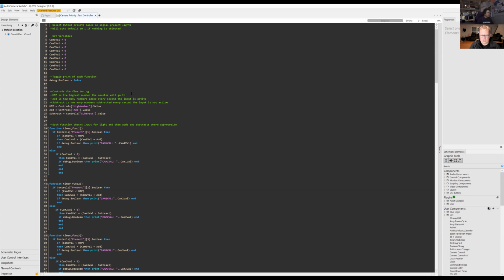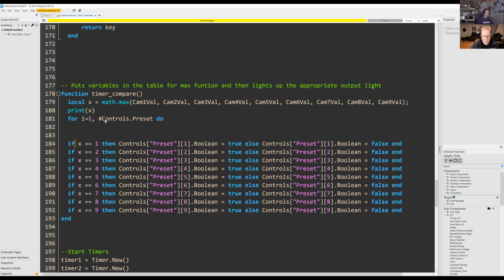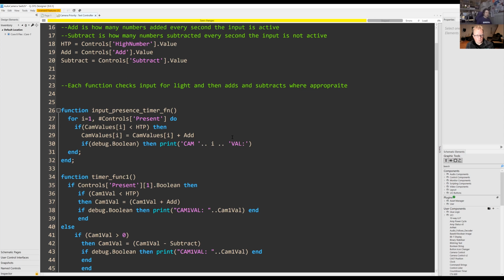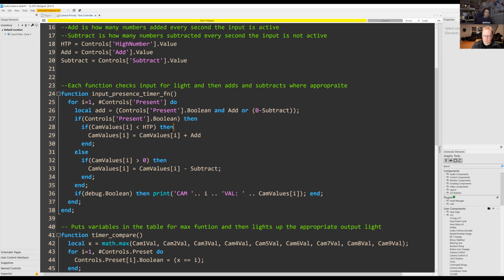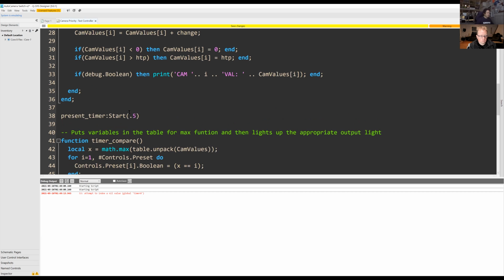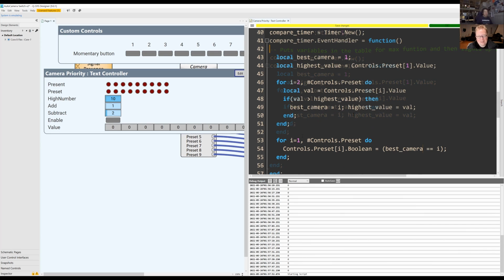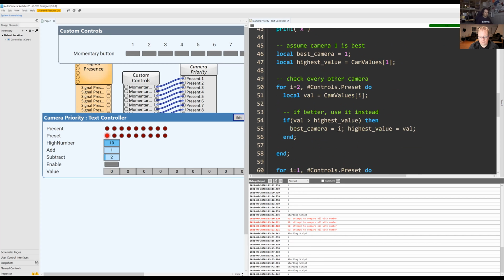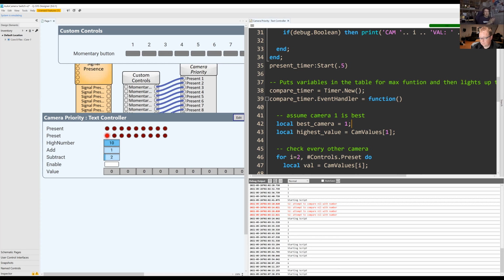Q-SYS Code Review - #1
Our first Q-SYS Code Review session! We catch up with Pat Murphy about his camera switching script.

0:00 - System Overview
5:10 -
6:15 - Local Variables
7:52  - Basic For Loop
9:38 -  "If true, set true" antipattern
10:42 - Timer deduplication
11:45 - Dot vs Bracket table indexing
12:23 - "Arrays" in Lua (Tables)
19:34 - Ternary Operators
21:27 - Lazy Evaluation (why the ternary pattern works)
26:11 - table.unpack()
27:47 - Debugging
34:58 - Conjecture/counterexample pattern
40:14 - Debugging continued
42:30 - Control / eventhandler pattern
45:30 - Review / chat
50:12 - Code Quality